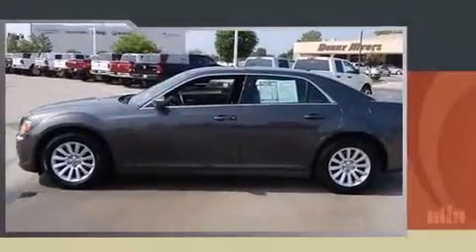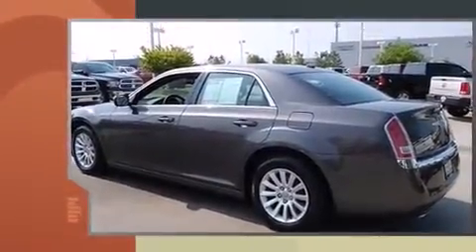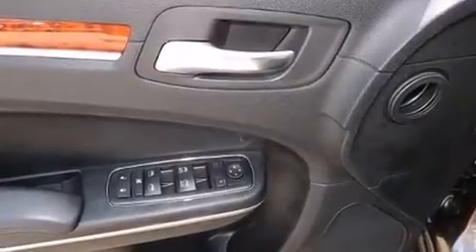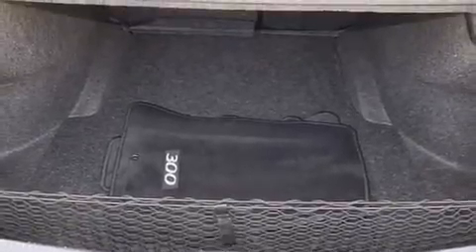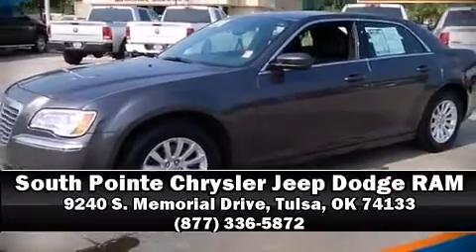2014 Chrysler 300 in Tulsa, OK 74133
9240 S. Memorial Drive

The 2014 Chrysler 300. With less than 20,000 miles on the odometer, this 4 door sedan prioritizes comfort, safety and convenience. Under the hood you'll find a 6 cylinder engine with more than 270 horsepower, and for added security, dynamic Stability Control supplements the drivetrain. Chrysler prioritized practicality, efficiency, and style by including: front and rear reading lights, a trip computer, an automatic dimming rear-view mirror, heated seats, tilt and telescoping steering wheel, remote keyless entry, and cruise control. Features such as automatic climate control and leather upholstery prove that economical transportation does not need to be sparsely equipped. In the event of a rollover collision, side curtain airbags provide additional protection for outboard seated passengers. This vehicle has achieved Certified Pre-Owned status, by passing Chrysler's rigorous certification process. We have the vehicle you've been searching for at a price you can afford. Stop by our dealership or give us a call for more information.